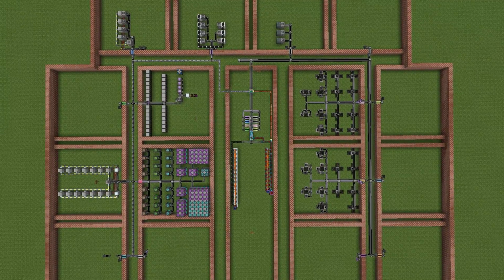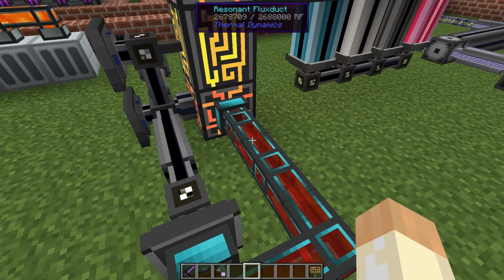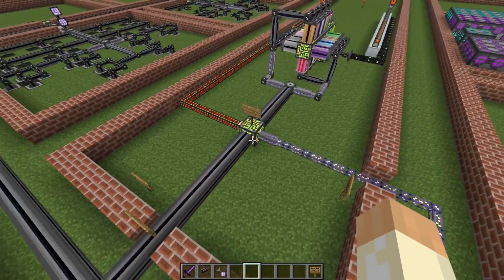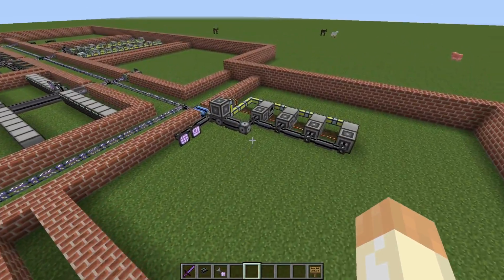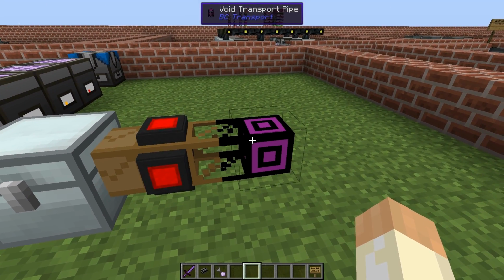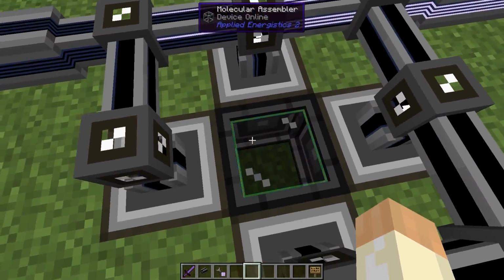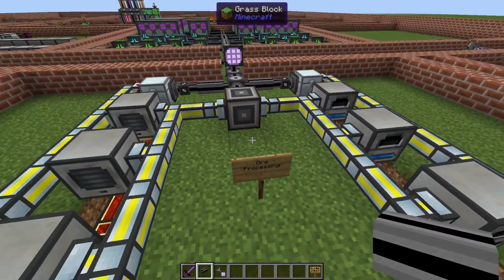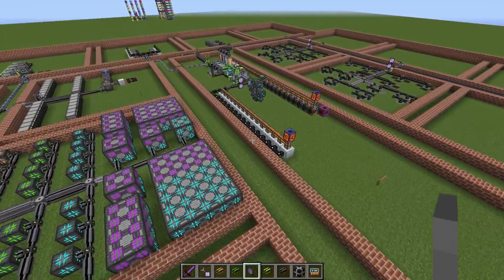Large AE2 Network Design Guide - Applied Energistics 2 Tutorial #17 (MC 1.7.10)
A complete example of how to setup a medium-to-large scale AE2 network with some key elements covered: A dedicated backbone P2P network, auto-crafting, material income, ore processing and storage.

After doing a lot of videos about AE2 tutorials, this can be seen as a summary of the big and most important areas when building a larger network. The methods used in this video should be enough to cover the needs up until or maybe even past end-game.

If anything isn't clear, check the AE2 playlist to find the areas you need to repeat (I have covered every part of this video in one way or another before).

Key items and topics for this video:
- ME Network
- ME Controller
- Dense and Smart Cable
- P2P ME and RF and EU Tunnel
- Crafting Storage / Co-Processor
- ME Interface / Molecular Assembler
- Memory Card
- Quantum Network Bridge

I have done several videos about AE2, so if there are items or blocks not covered in this one they can probably be found in another video.

I can be found on social medias as well, for video announcements and updates. They are also the preferred ways to send a non-video related question or comment. Sometimes I do things on Twitch as well.

Game info:
Curse Loader
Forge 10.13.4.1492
FastCraft [1.21]
Applied Energistics 2 [rv2_stable-10]
Buildcraft [7.0.20]
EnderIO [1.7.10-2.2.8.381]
IndustrialCraft 2 [2.2.718-experimental]
Tinkers Construct [1.8.5]
Thaumcraft [4.2.3.5]
Thermal Expansion [4.0.3B1-218]
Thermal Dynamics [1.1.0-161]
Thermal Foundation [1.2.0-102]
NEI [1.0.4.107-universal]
Waila [1.5.10]